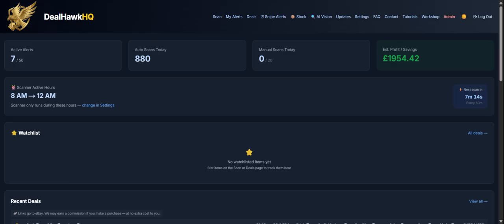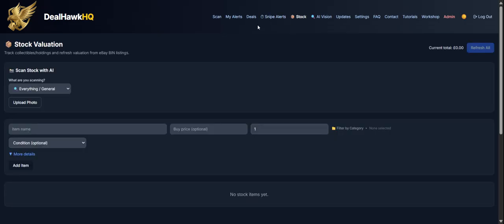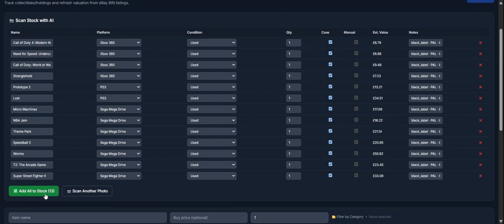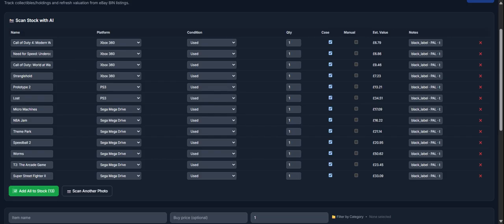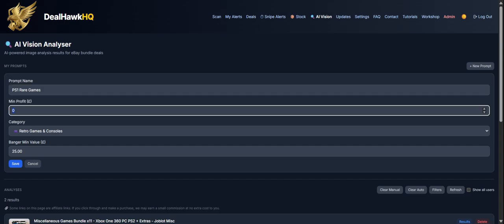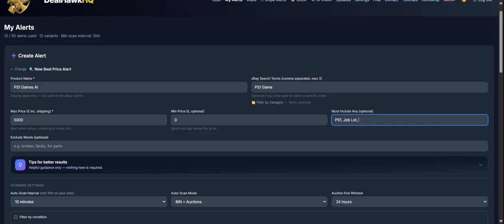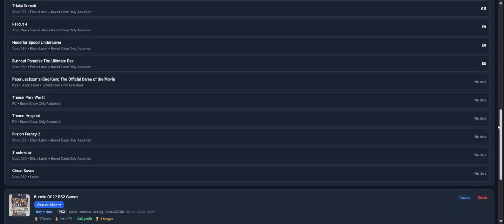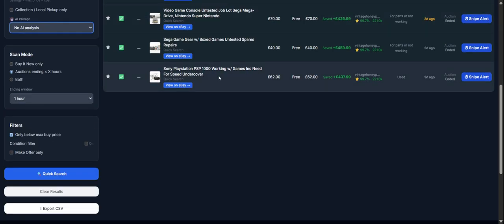DealHawkHQ AI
Two new tools using DealHawkHQ AI

- Stock AI - identify by picture your stock and get a valuation. Logs into DealHawkHQ stock also and can eb revalued and tracked over time.

Vision AI - Have our tool review eBay images and data to identify items, value items and let you know if its a profitable deal to purchase.